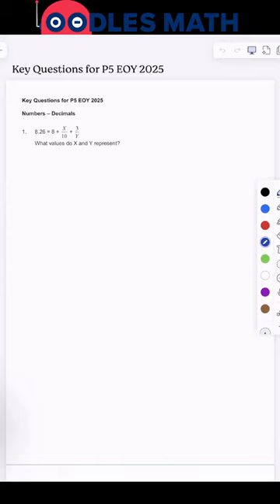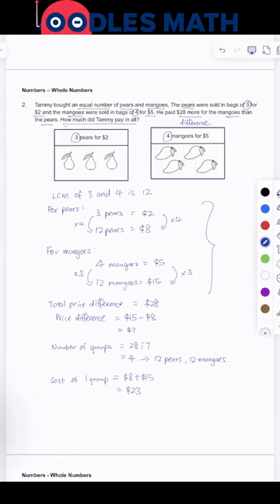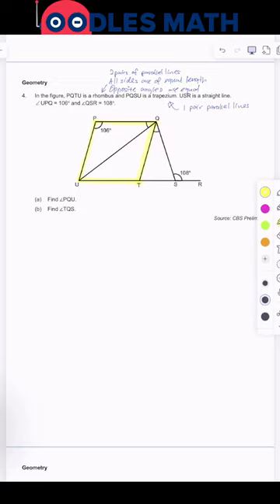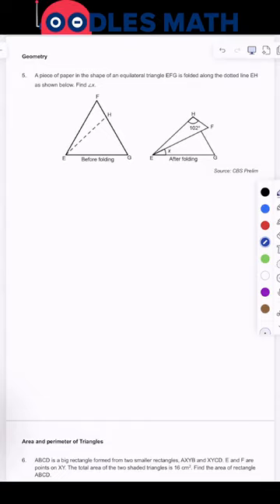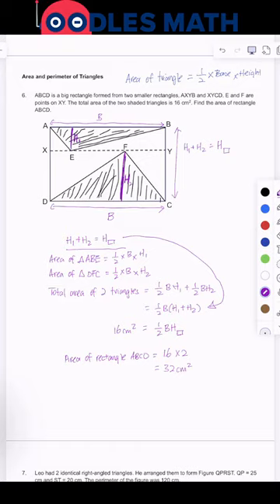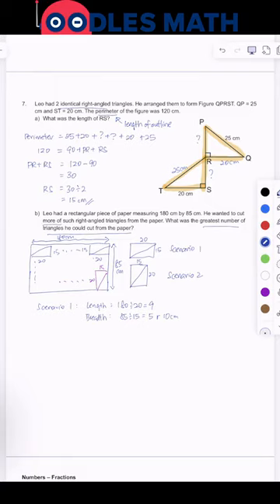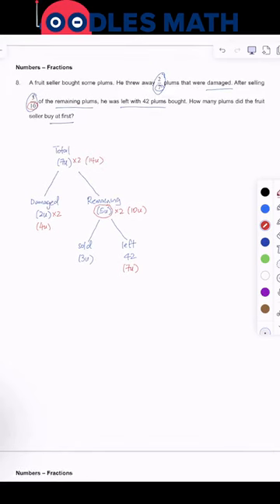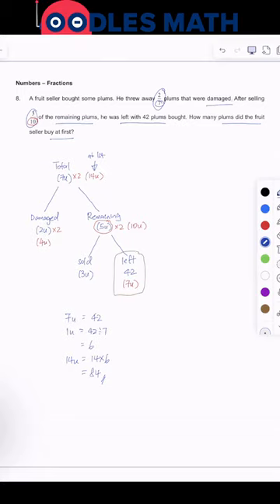Oodles Math P5 EOY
Recap on Coach Jeremy's Instagram live session on 14 October 2025 as he dived into key questions to look out for in the P5 End-of-Year examination and help students sharpen their skills before the exams!